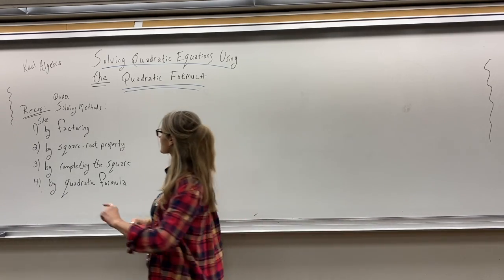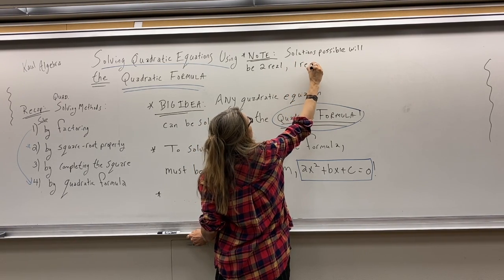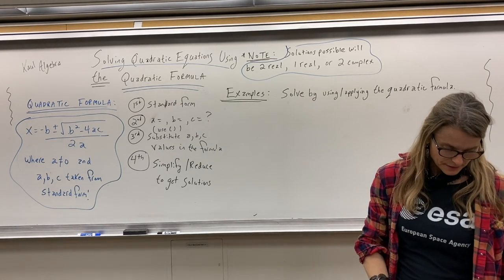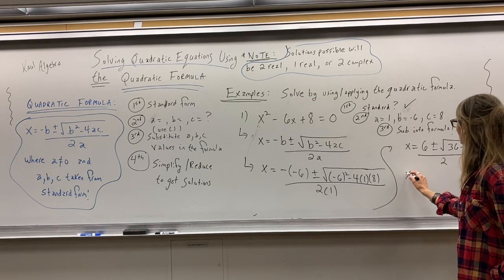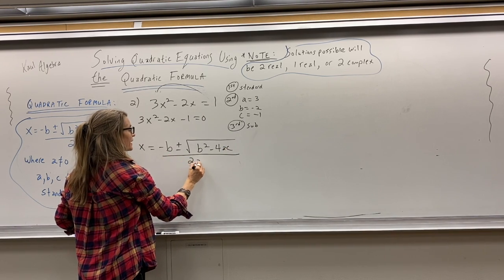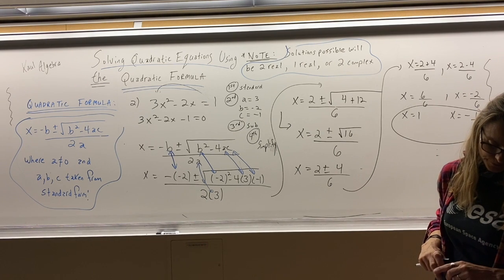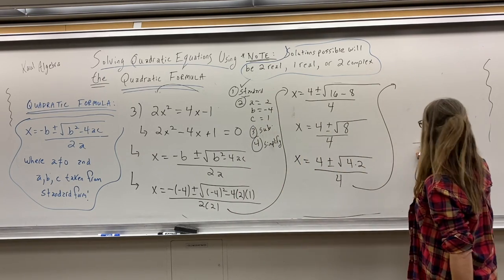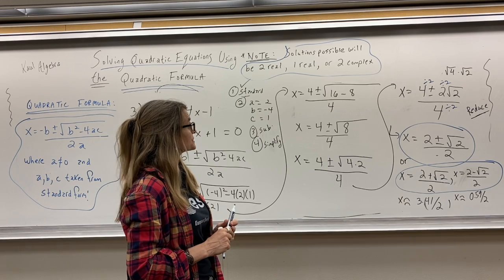Solving Quadratics Via. Quadratic Formula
This video is about Solving Quadratics Via. Quadratic Formula

Algebra Lectures for Cuesta College Students
Michelle Kaul